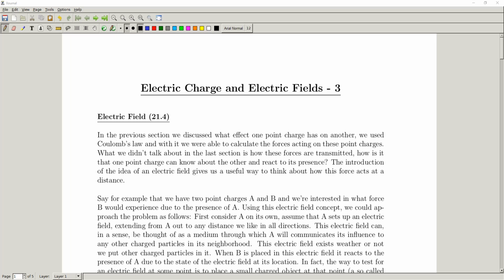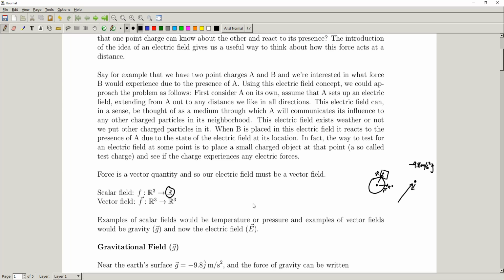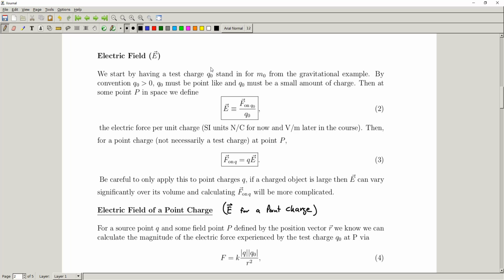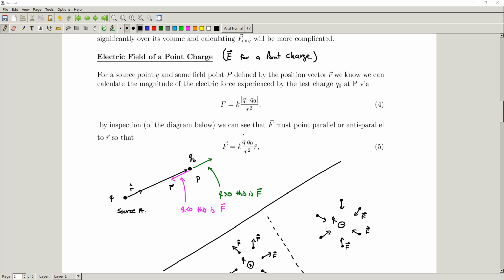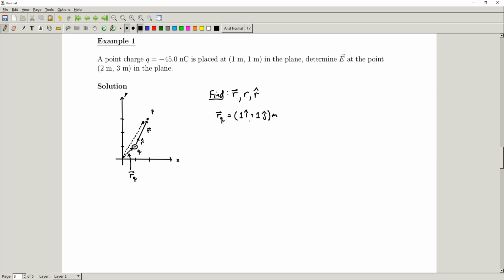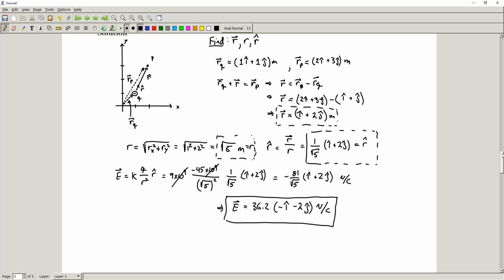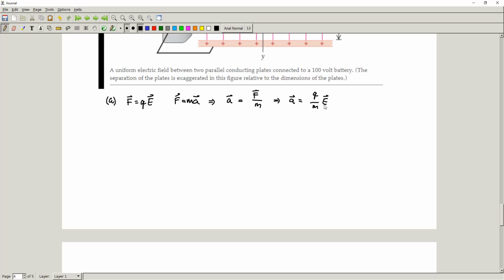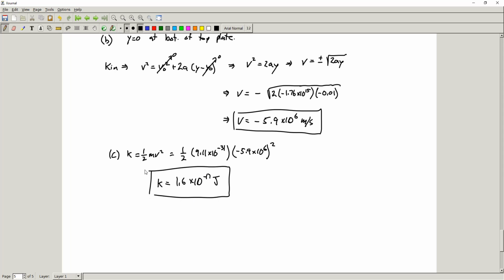UFV 112 Electric Charge and Electric Fields 3 (21.4)